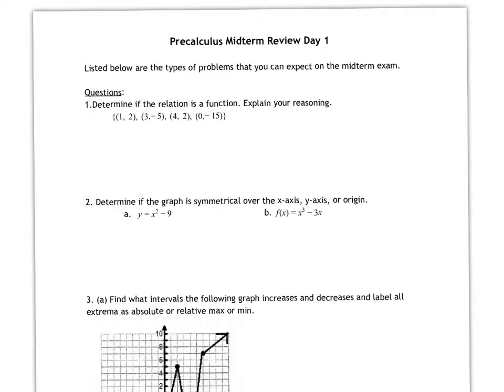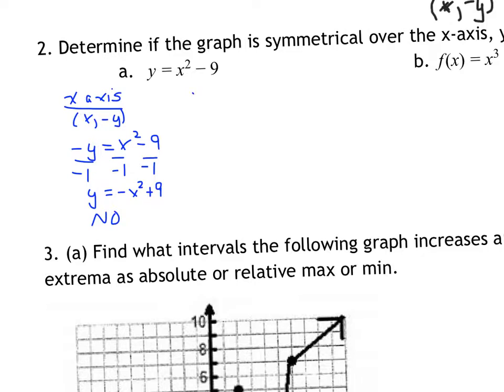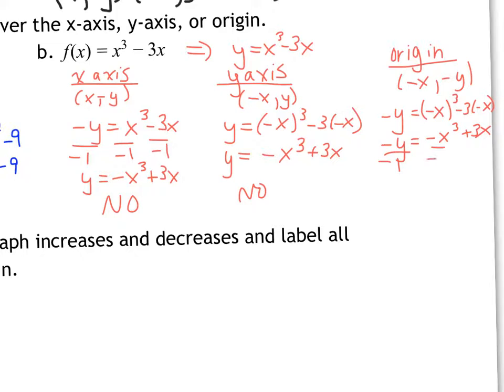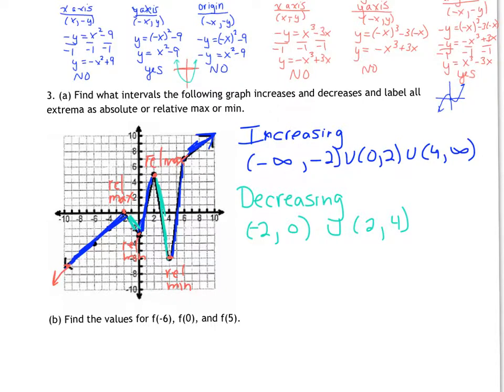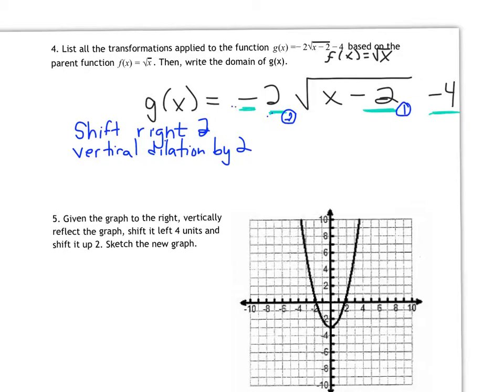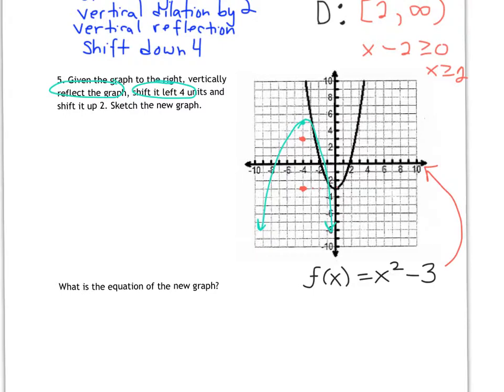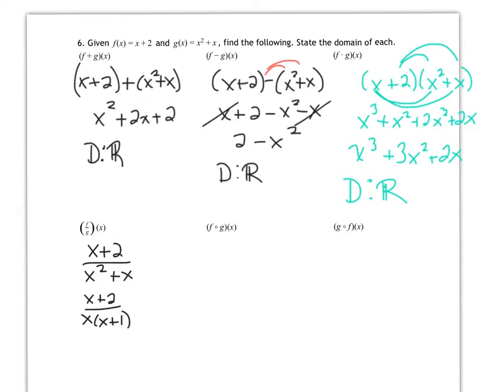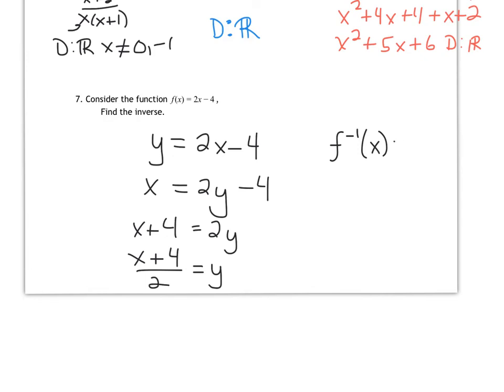Precalc mt rev 1 dacc